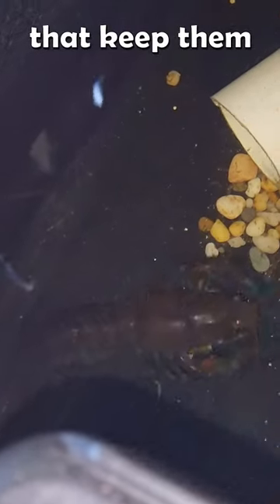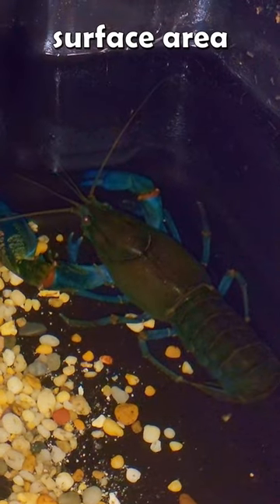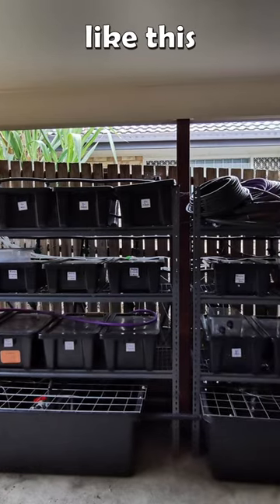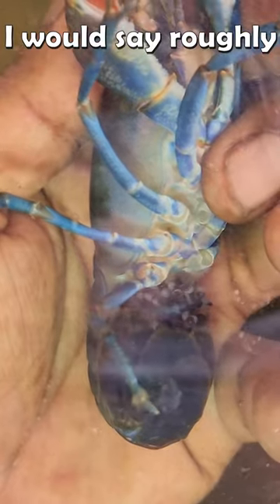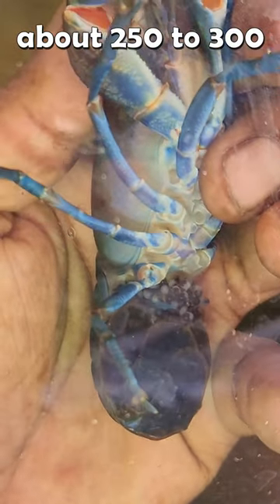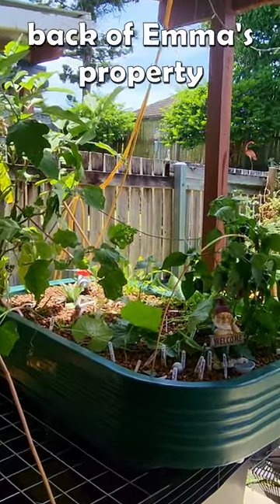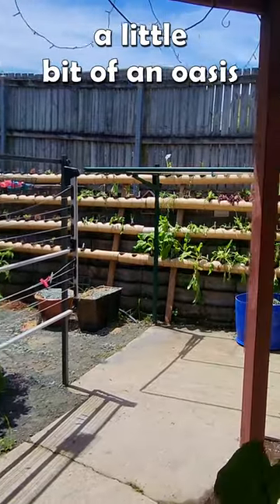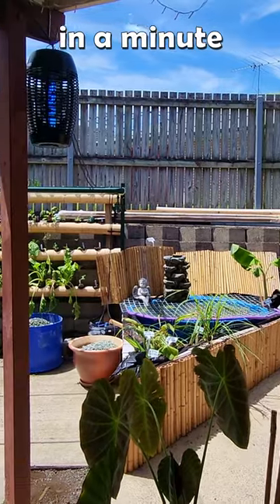Crayfish Aquaponics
Cheers all. 🐟 🌱🍅
Rob